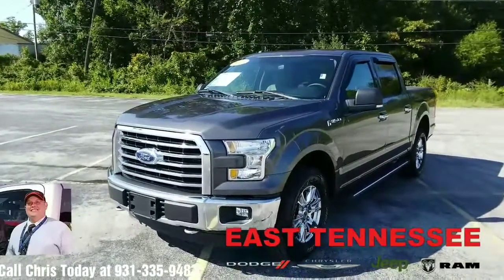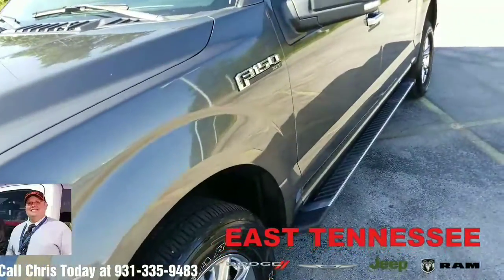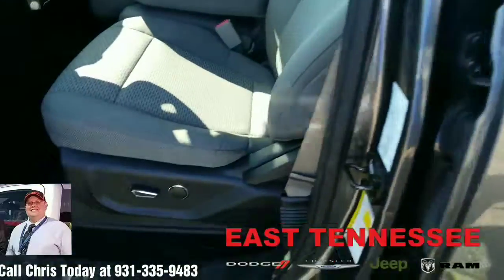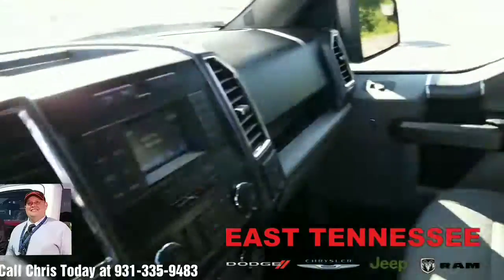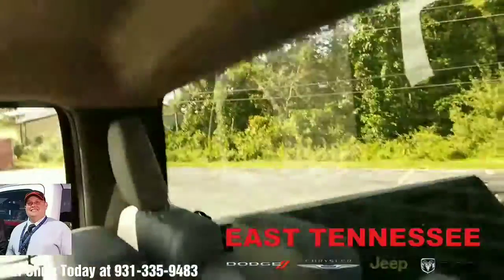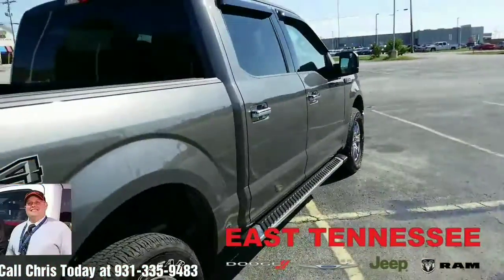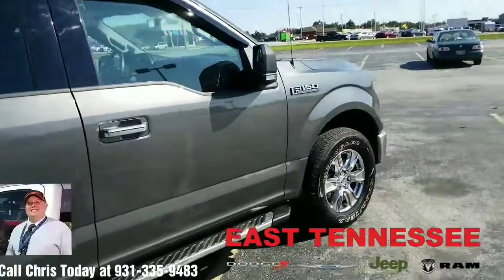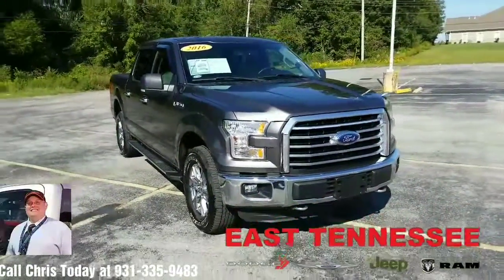2016 Ford F-150 in Crossville TN stock 37R09007